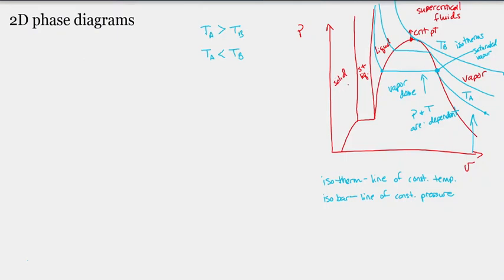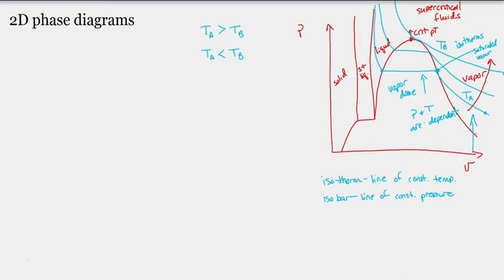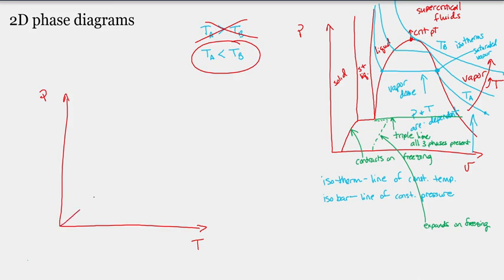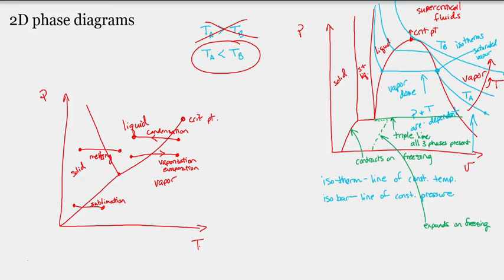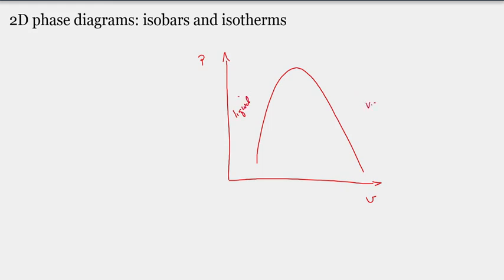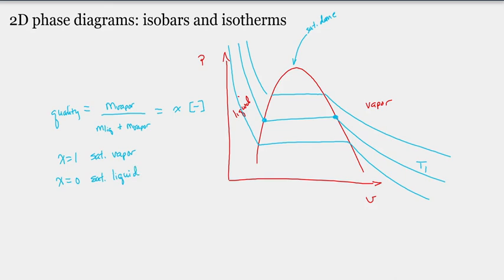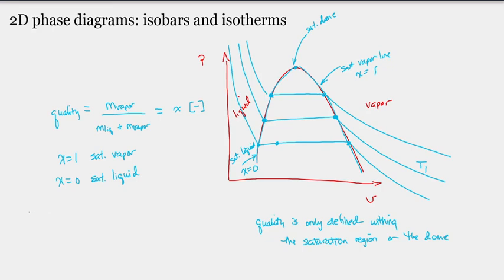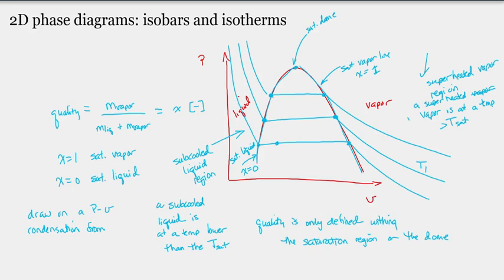2D Phase Diagrams